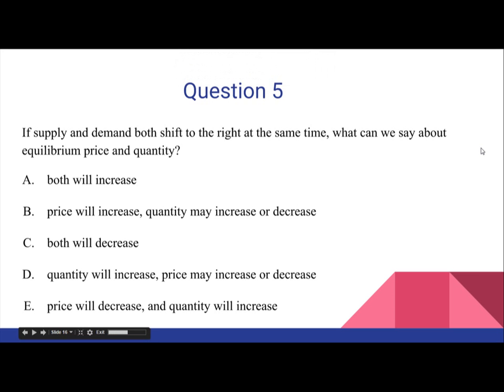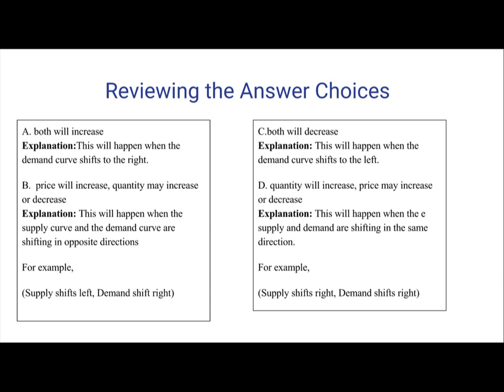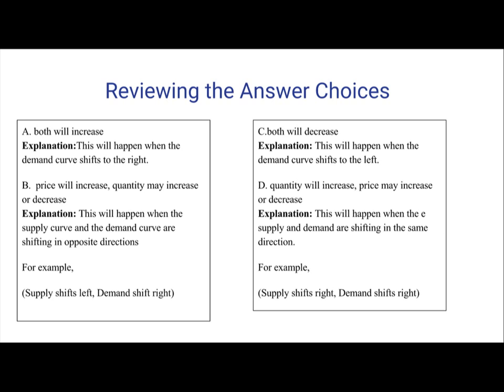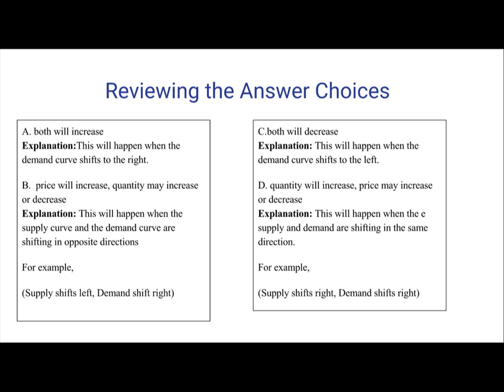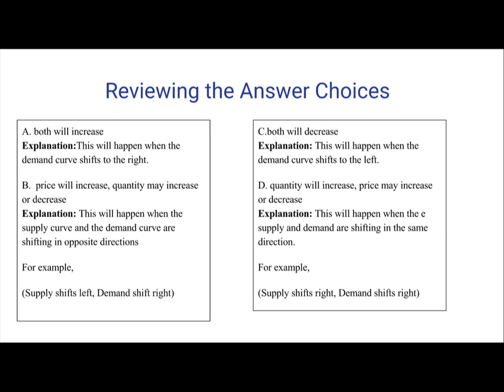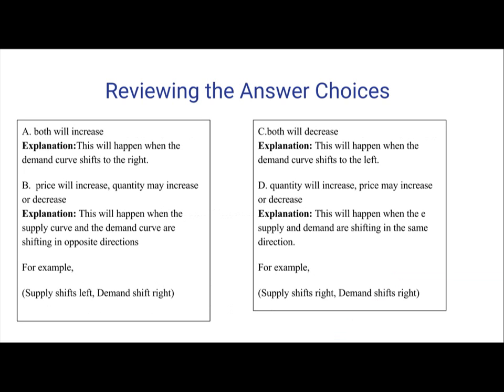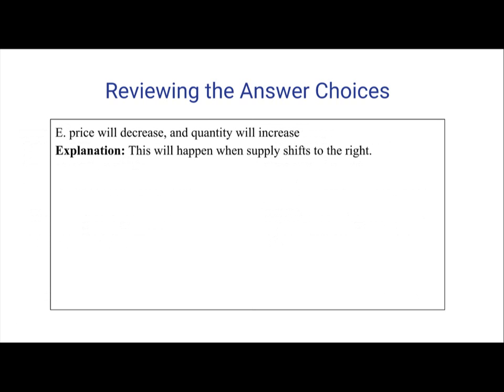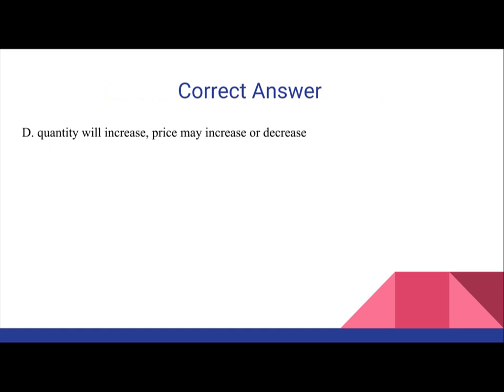Micro Economics - Supply and Demand Shifts - Question 5